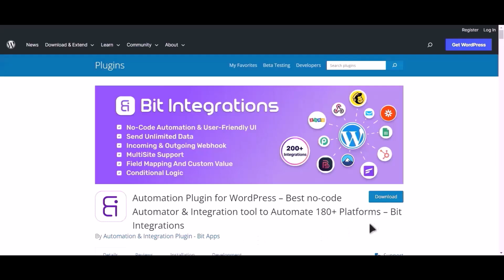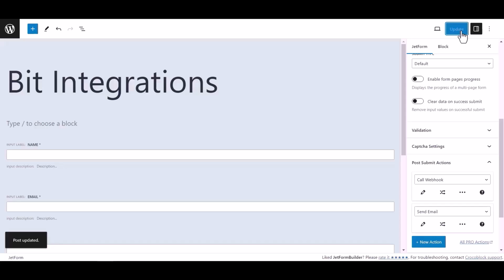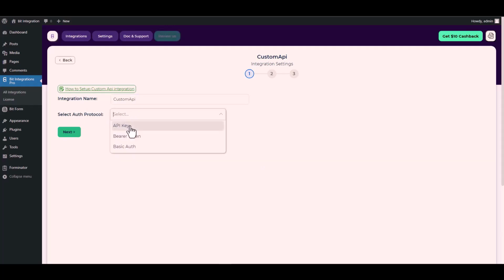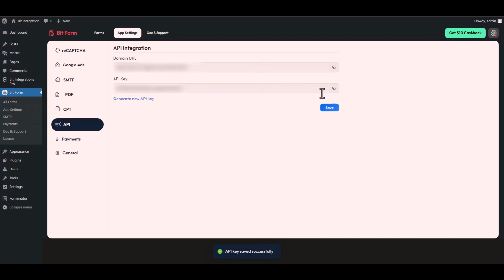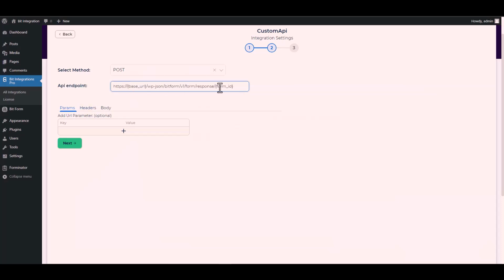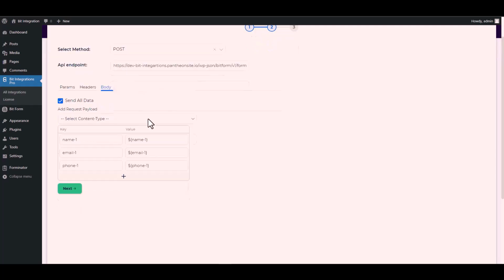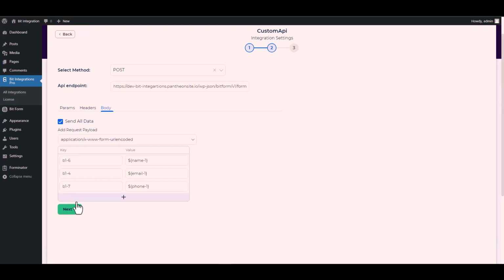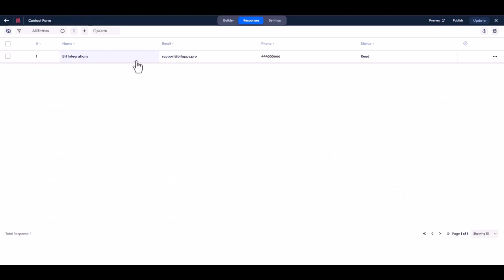Integrating JetFormBuilder with Custom API | Step-by-Step Tutorial | Bit Integrations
🔗 Ready to take your form data to the next level with a custom API integration? Join us on our YouTube channel for an in-depth tutorial where we demonstrate the seamless integration of JetFormBuilder with a custom API using the Bit Integrations WordPress plugin. Learn how to effortlessly connect these tools to automate workflows and manage data more efficiently.

Follow along as we guide you through the step-by-step process of integrating JetFormBuilder with a custom API, enabling you to create custom workflows, automate data transfer, and boost productivity. Say goodbye to manual processes and welcome automated workflows for increased efficiency.

Key Highlights:
✅ In-depth walkthrough for integrating JetFormBuilder with a custom API using Bit Integrations for WordPress.

Whether you're a developer, business owner, or WordPress enthusiast, this integration empowers you to seamlessly merge JetFormBuilder with a custom API. Watch now to revolutionize your data management efforts!